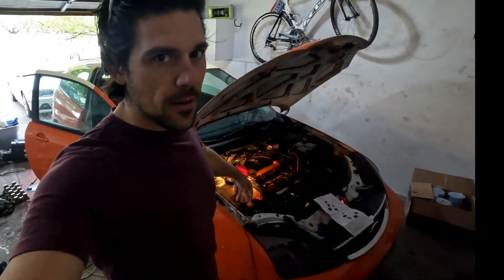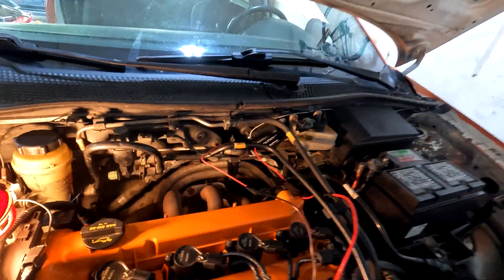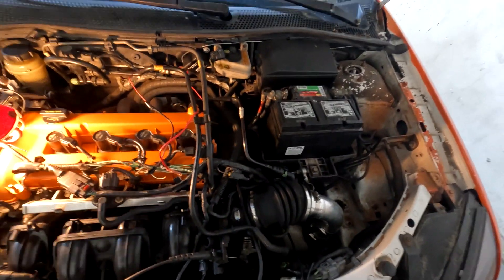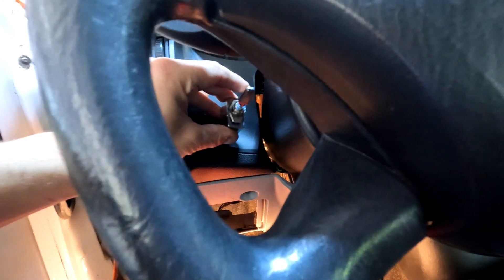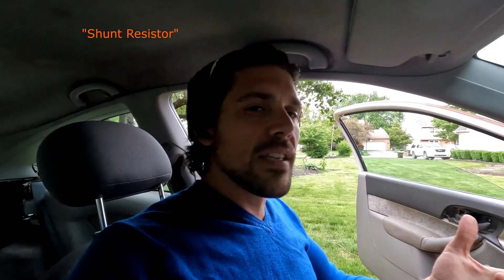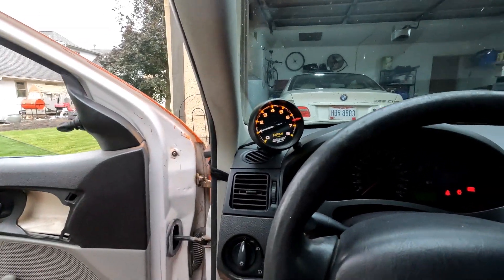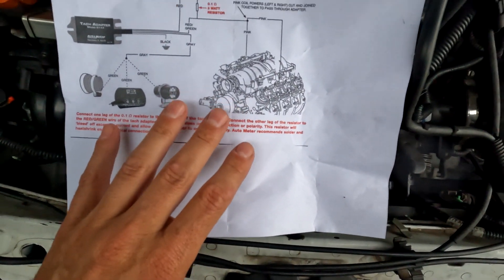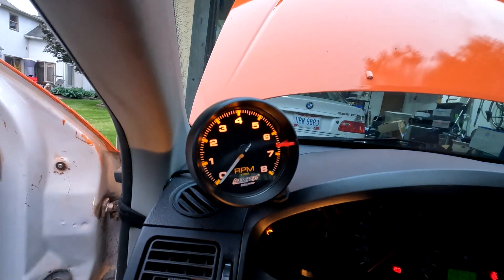Aftermarket Tach Install How-To | It Actually Works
Project Focus gets an Autometer tach and tach driver. After a ton of trouble shooting and adding a toggle switch and dimmer switch for the light everything works perfectly. Here is what was installed

AUTO METER 2300 Autogage Tachometer,3.750 in

Auto Meter 9117 Tachometer Adapter

12V Dimmer Switch, Briidea RV 12V 5A 60W

DaierTek Automotive Toggle Switch 50A 12VDC

00:00 Intro
00:21 Finding the Right Wire
02:09 More Wiring
03:15 Trouble Shooting
05:01 System Overview
06:16 Shunt Resistor
07:21 Test Drive